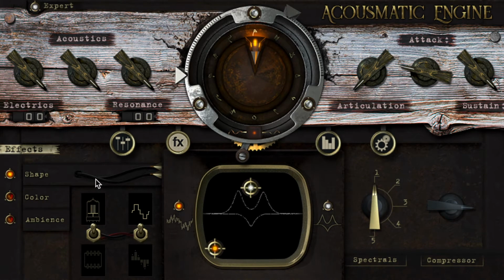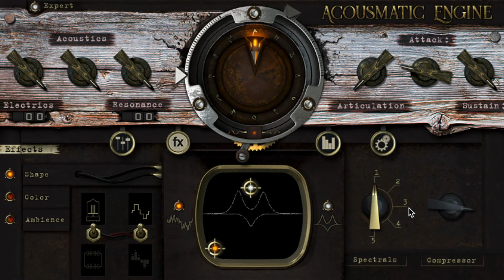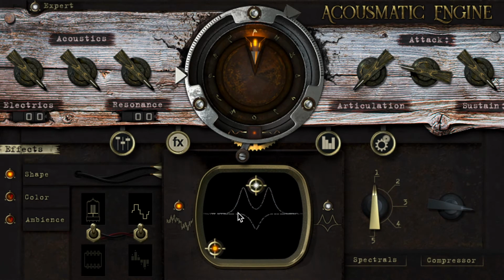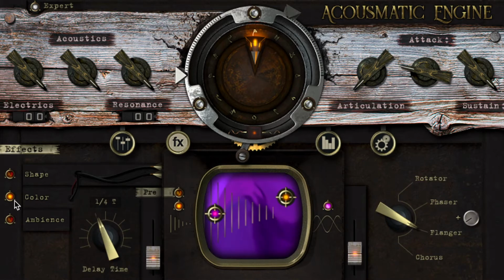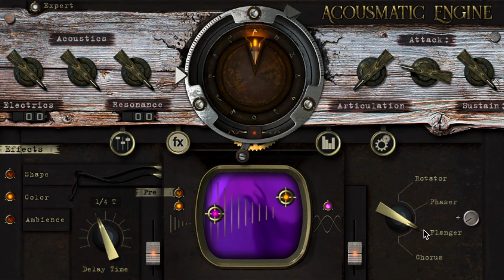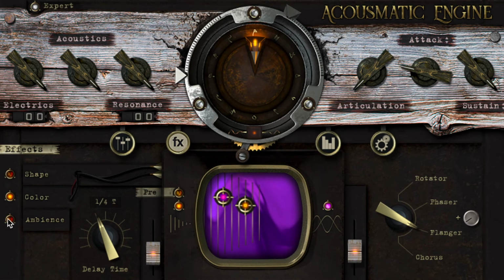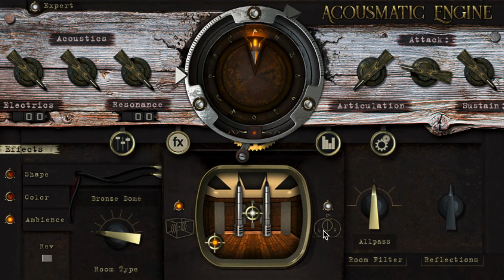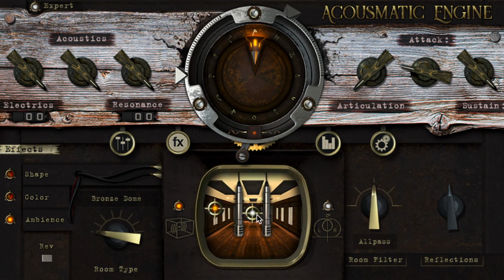Acousmatic Engine Tutorial - Effects Page